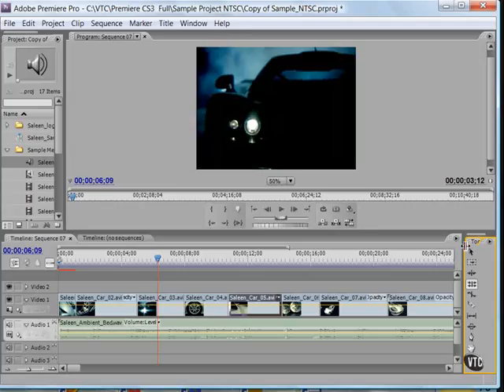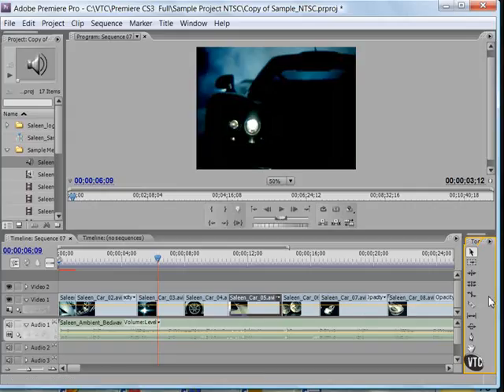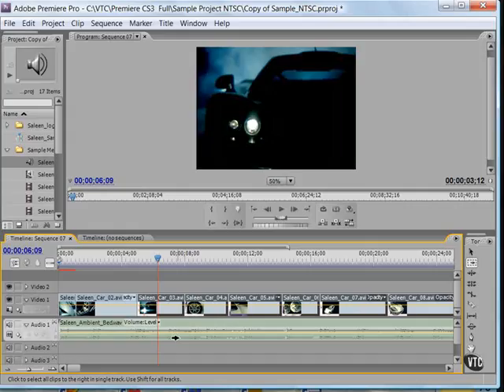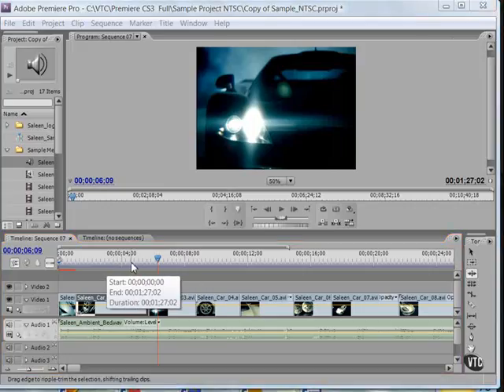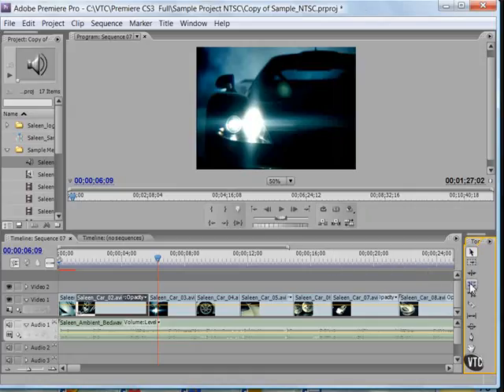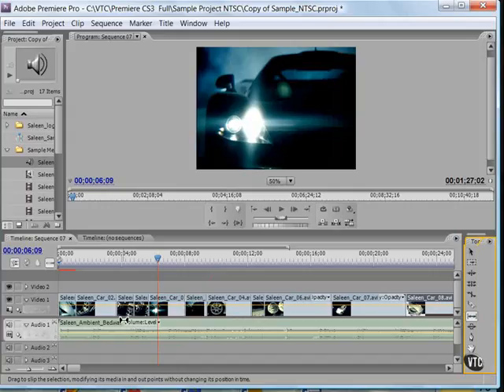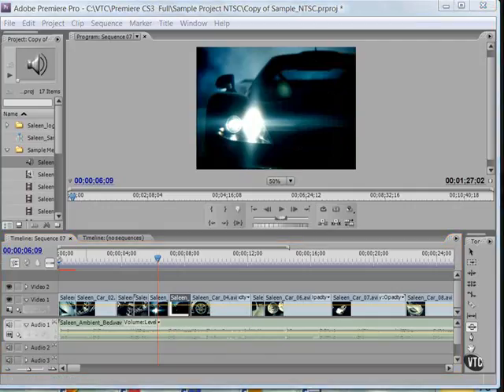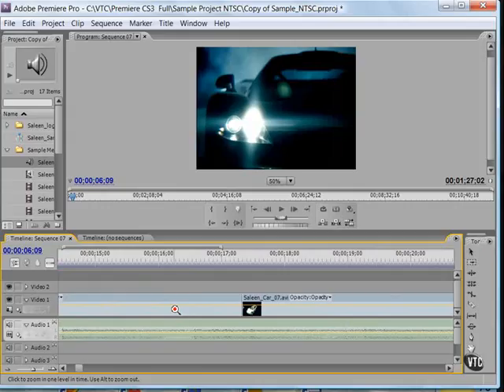02 06 The Tools Panel